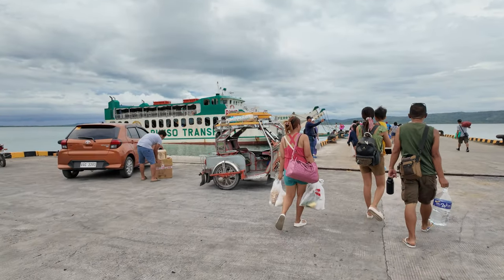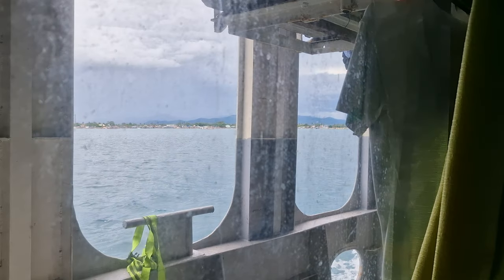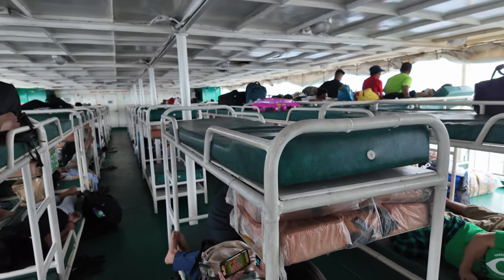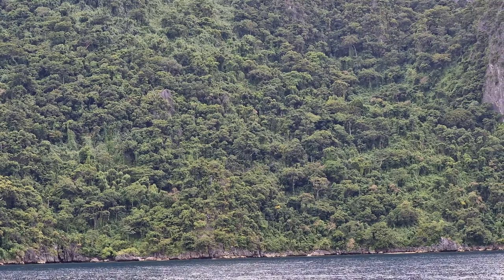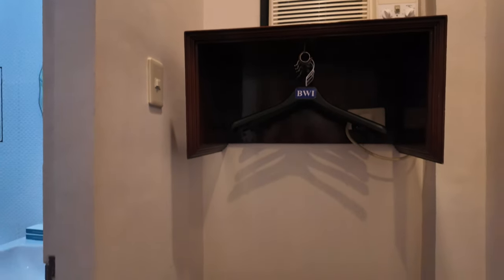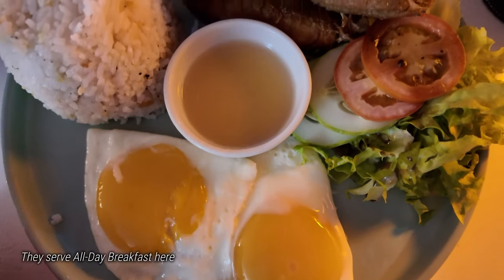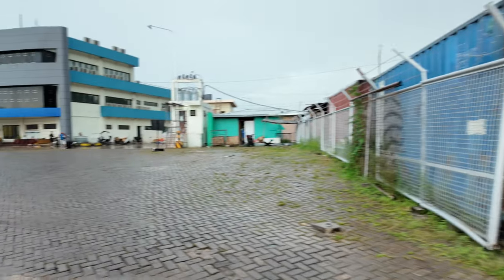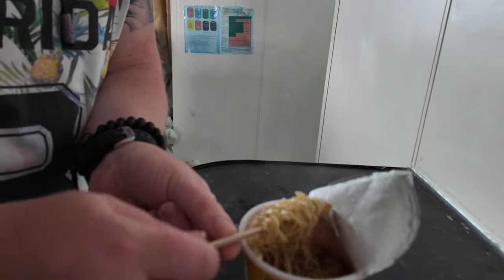From Mindoro to El Nido | Our Adventure Takes a Twist!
Flying to El Nido was the fastest but most expensive option, so we chose to take the ferry instead. From Mindoro, Palawan seemed close enough—but there’s a catch: no direct ferry goes to El Nido. Plus, there are no same-day connections through Coron. We ended up staying a night in Coron just to catch the next morning's ferry to El Nido. It took two days to get there—cheaper, but definitely not convenient!

Chapters:
0:00 Preview
0:30 Breakfast at San Jose to Coron Port
1:02 Boarding Time
1:41 Aircon Room, What to Expect?
3:23 Tour Around and Open Air Area reveal
4:38 Free Lunch Review & Travel Update
5:13 Finally Near Coron!
6:40 Coron Port, We've arrived!
7:05 Tricycle Ride & Tour to Hotel
7:50 Blue Waters Inn
8:28 Surprise from Coron
9:02 Dine-in at MC Cafe & Bar
9:57 Now to El Nido! Jomalia Shipping Lines
12:21 Finally at El Nido, Philippines!